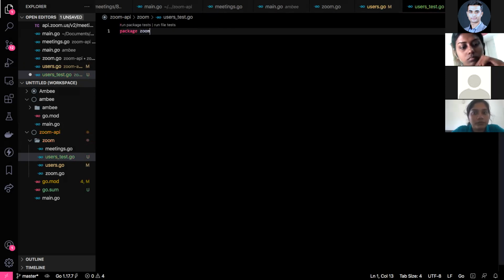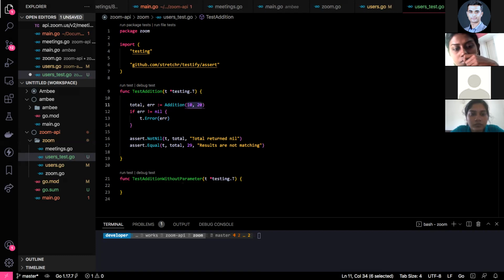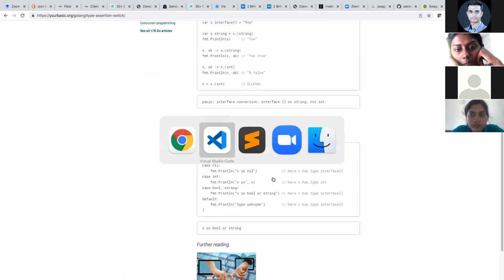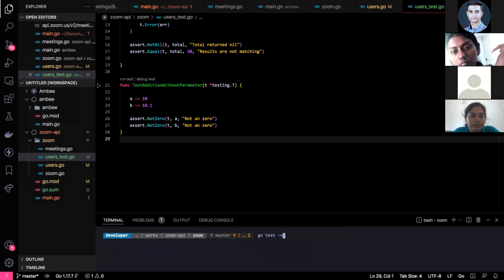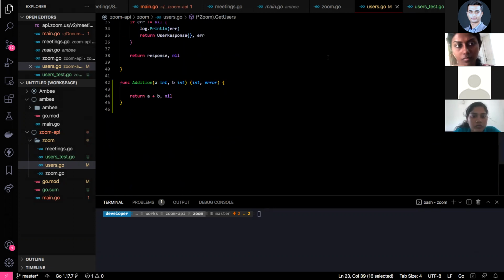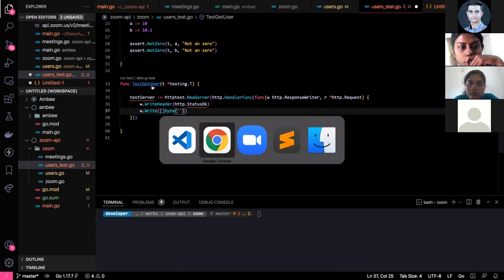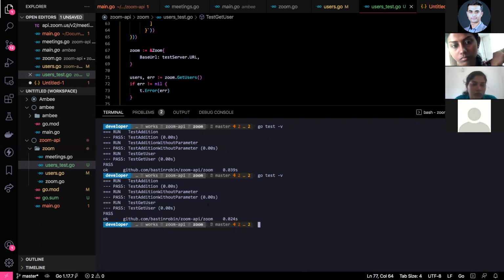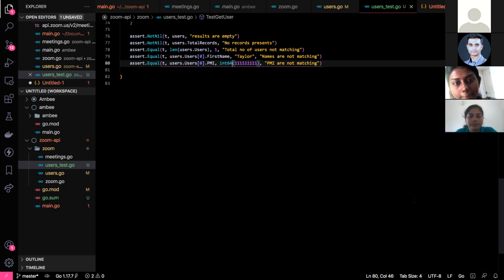Mock Testing HTTP Request in GoLang